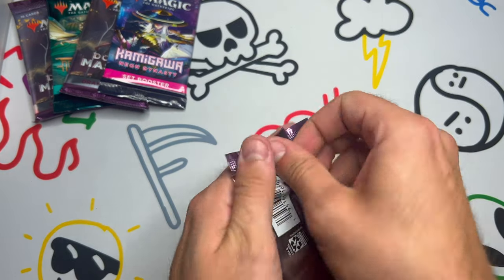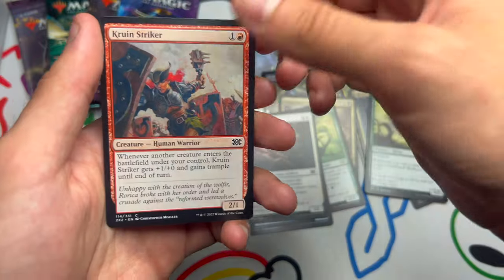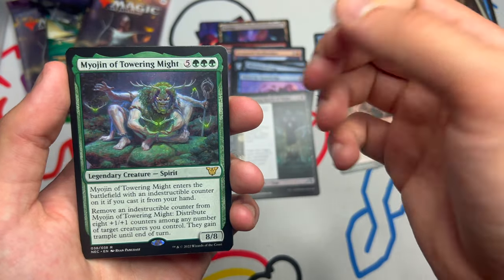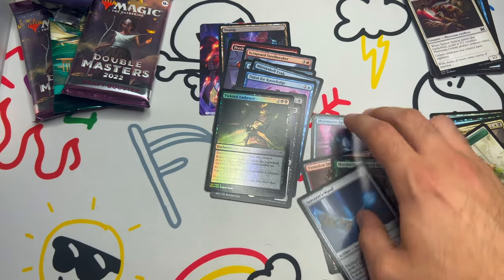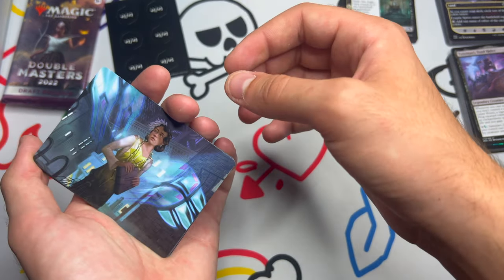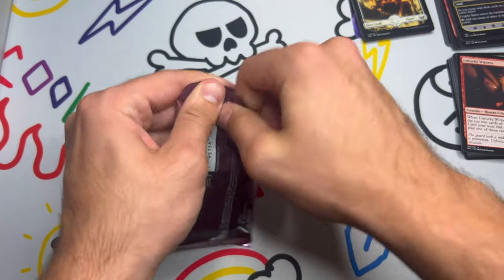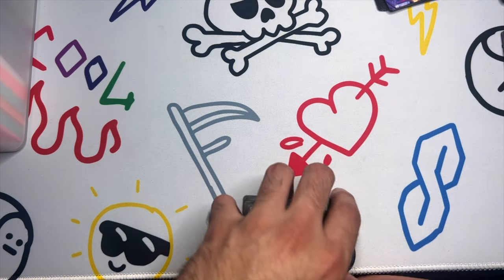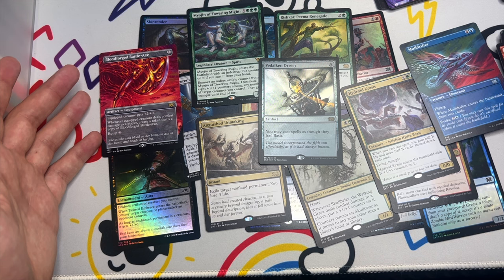The Luck Continues! - Double Masters 2X2 MTG Magic the Gathering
Today we open more Double Masters